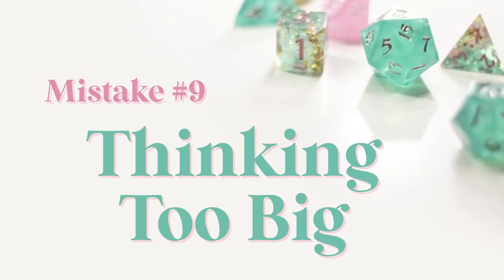6 MORE Worldbuilding Mistakes DMs Make // D&D Advice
or use code ginnydecember15off (excludes VTT products)

0:00 - Intro
0:37 - Making a stable world
2:12 - Overprioritizing realism
4:06 - A late-night haunting
5:51 - Being inflexible
7:17 - Thinking too big
8:35 - Telling, not showing
10:09 - Going it alone
11:34 - Bye!

Homebrewing your own world for your D&D campaign is a huge undertaking! If you're worried about how to make sure your tabletop roleplay world is exciting, organized, cohesive, and fun for your players, avoid these five common mistakes that Dungeon Masters make.

Logo animation by Rosie at Arcane Focus!